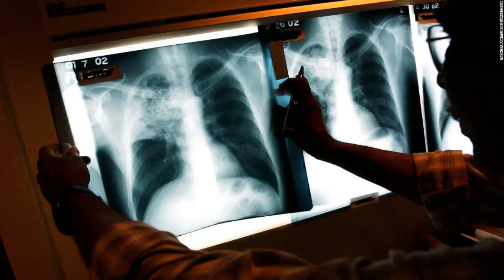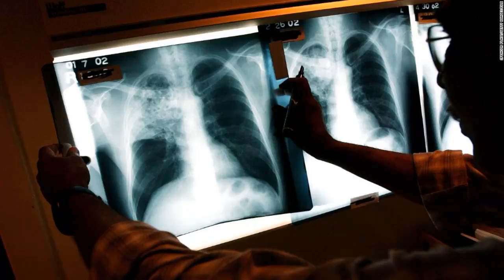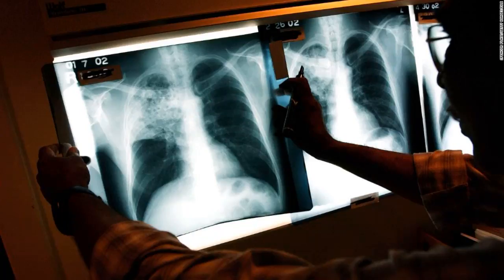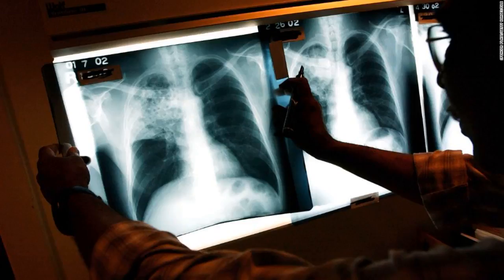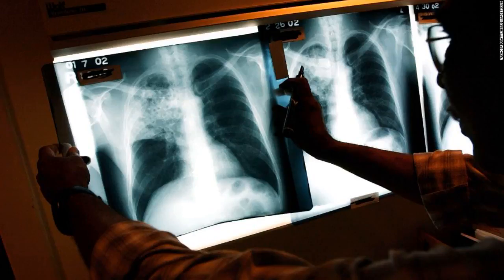Tuberculosis (TB) Fast Facts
Here's a look at some information on Tuberculosis (also known as TB), an infection, caused by a bacterium called Mycobacterium tuberculosis, that usually affects the lungs. It can also infect other parts of the body including the kidneys, spine and brain.

About TB

Two types of TB exist - Latent TB infection (non-infectious) and TB disease (infectious).

Latent TB infection:- A person infected with latent TB shows no sign of symptoms and may not feel sick.- A skin or blood test will indicate if a person has been infected with the bacteria.- It is not possible to spread the TB bacteria from the infected person to others.- Individuals with a latent TB infection may never develop the disease, as bacteria remains dormant. In other cases, especially involving people with a weak immune system, the bacteria may become active and cause TB disease.- Treatment is required to ensure the infected person does not develop active TB disease but in some cases preventative treatment may not be an option. - Without treatment, about 5-10% of individuals infected with latent TB will develop the disease.

TB disease:- Symptoms of TB of the lungs include coughing up blood and chest pain.- Other symptoms include weight loss, night sweats, fever, chills and fatigue.- It is possible to spread the TB bacteria from the infected person to others.- A skin or blood test will indicate if a person has been infected with the bacteria.- Treatment involves a combination of drugs taken for six to nine months.- Persons with a weak immune system, such as those with HIV or diabetes mellitus, are more prone to catching the TB disease. - TB is one of the leading causes of death for people infected with HIV worldwide.

Facts

TB spreads through the air when a person with an active TB infection coughs, sneezes, speaks or sings. Germs can stay in the air for hours.

TB germs are not spread via sharing food, shaking hands and touching toilet seats.

In 2018, about 10 million people worldwide became ill with TB, and 1.5 million died (including about 250,000 with HIV).

Approximately two billion people, one-third of the world's population, are infected with latent TB.

In 2019, a total of 8,920 new TB cases were reported in the United States, the lowest case count on record in the United States. Still, the CDC cautions that a recent model predicted that the goal of TB elimination in the United States will not be attained during the 21st century without increased investment in detection and treatment of latent TB infection.

Up to 13 million people in the US are living with latent TB.

Multidrug-resistant TB (MDR-TB) occurs when the bacteria is resistant to isoniazid and rifampin, two first-line antibiotics used to treat TB. Extensively drug-resistant TB (XDR-TB) is a form of MDR-TB that is resistant to isoniazid and rifampin, in addition to fluoroquinolones and injectable second-line drugs.

Timeline

1546 - Italian scientist Girolamo Fracastoro hypothesizes that TB is contagious.

1679 - Dutch scientist Francis Sylvius details the impact of TB on patients.

1865 - French military doctor Jean-Antoine Villemin proves the illness can transmit from human to animal or from animal to animal.

1882 - German doctor Robert Koch identifies the bacterial strain as Mycobacterium tuberculosis.

1800s - Tuberculosis causes as much as one-quarter of all deaths in Europe during the 19th century. Famous people who die from tuberculosis include John Keats, Frédéric Chopin, Charlotte, Emily and Anne Bronte, Anton Chekhov and Franz Kafka.

1921 - After years of trials involving animal testing, French bacteriologists Albert Calmette and Camille Guérin successfully administer a vaccine called Bacille Calmette-Guerin (BCG) in an infant whose mother died of TB.

1930 - In Germany, more than 70 infants who received the BCG vaccine die of TB. It is later concluded that the vaccine was contaminated in the lab.

1944 - Microbiologist, Selman A. Waksman and his associates at Rutgers University reports the discovery of a new antibiotic called streptomycin.

1944 - Physicians H. Corwin Hinshaw, Karl H. Pfuetze and William H. Feldman successfully use streptomycin to treat a patient with TB.

1952 - A scientific journal publishes studies heralding the success of a breakthrough treatment called isoniazid.

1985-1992 - Tuberculosis makes a resurgence. Scientists attribute this to factors including the spread of HIV.

1994 - The World Health Organization declares tuberculosis a global emergency.

1995 - The WHO launches Directly Observed Therapy Short-Course (DOTS). It is a treatment plan containing five components including standardized recording and reporting.

2008 - The WHO reports the highest rates of multidrug resistant TB (MDR-TB) worldwide.

December 8, 2010 - The WHO endorses a new test that diagnoses tuberculosis within hours instead of months.

May 26, 2011 - Nearly 700 pa